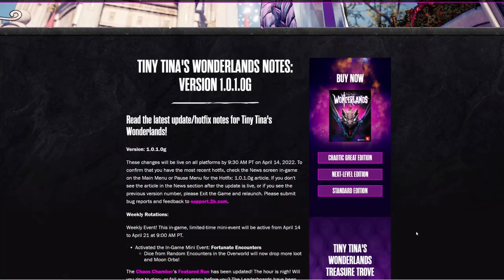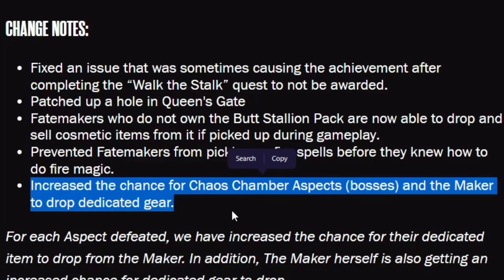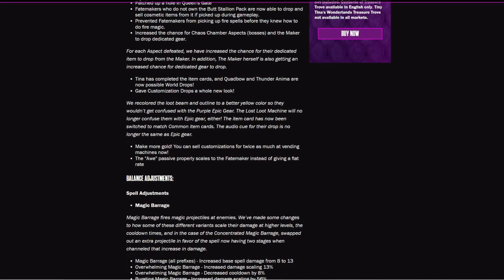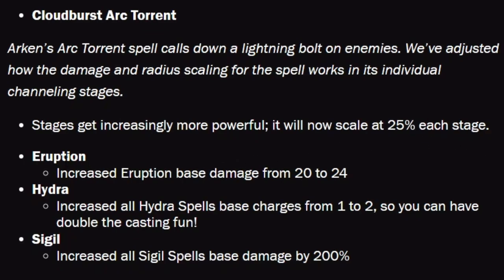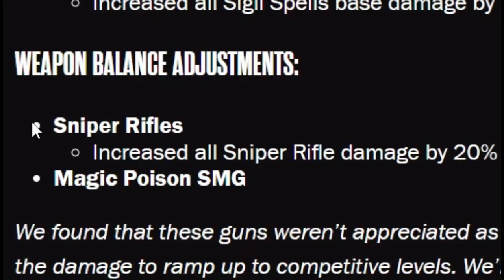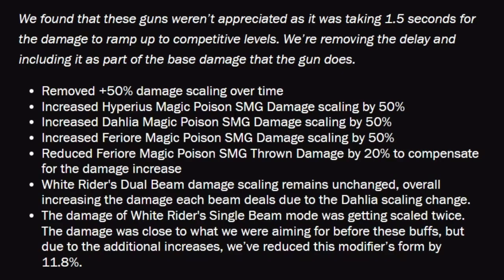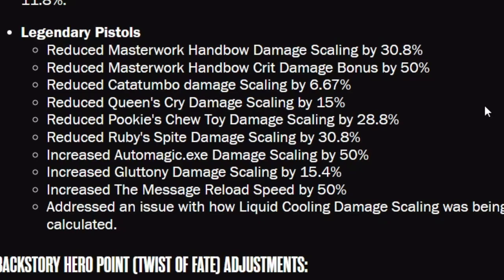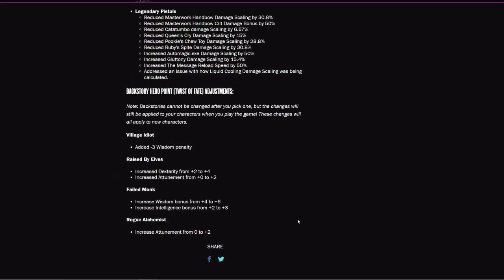Wonderlands Just dropped the *BIGGEST* Hotfix & its Controversial.. Wonderlands 1.0.10G Patch Notes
Wonderlands Patch Notes, Wonderlands, Wonderlands patch, new wonderlands hotfix, Patch Notes Wonderlands new Hotfix

I post daily Borderlands 3 content and Wonderlands. Don't forget to give the Bell a lil Love *Tap* ❤